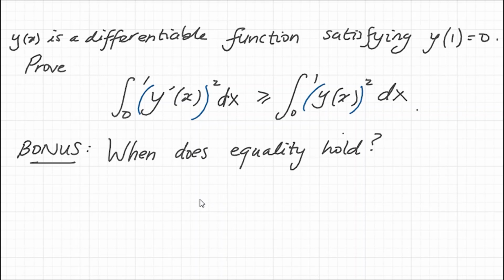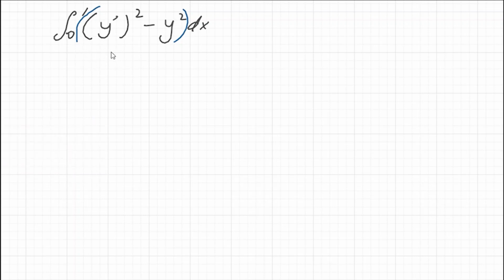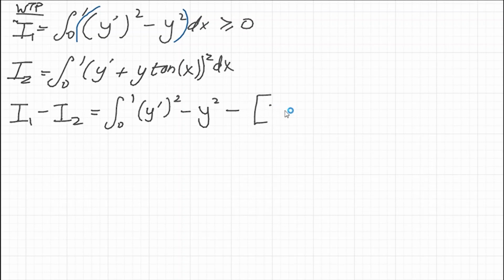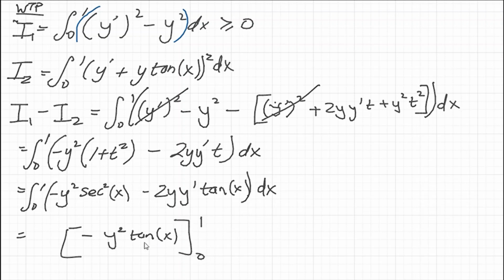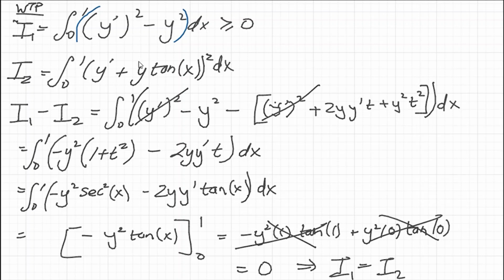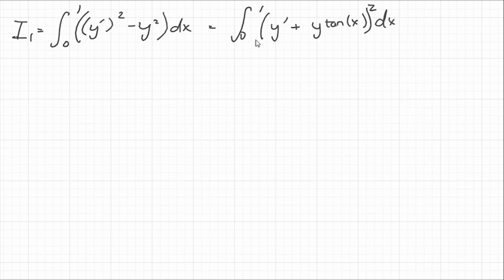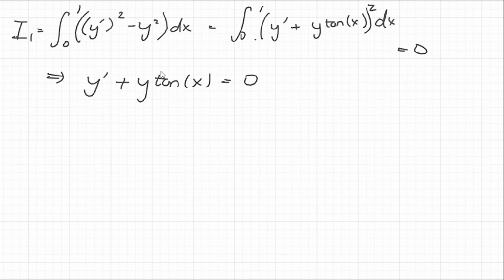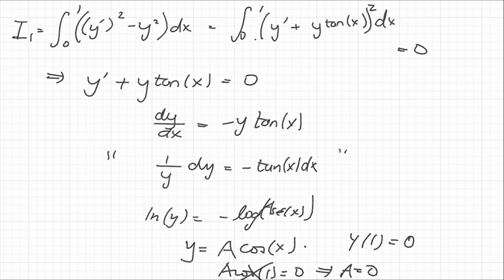I bet you've never seen this inequality before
Here's an inequality which is so simple, you'd be surprised you haven't seen it before. This is an inequality stolen from a Cambridge University STEP paper which applies to all differentiable real valued functions y(x) with y(1)=0.

I also used the fact that if f is positive, its integral is positive. See a rigorous proof of that fact

Thanks.